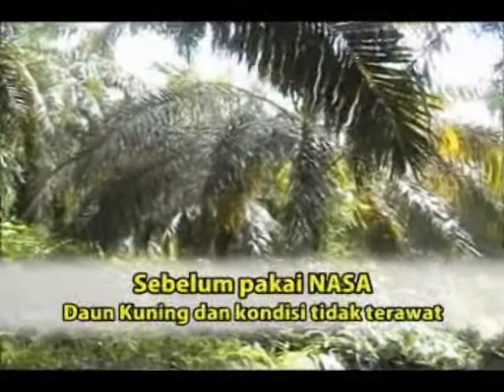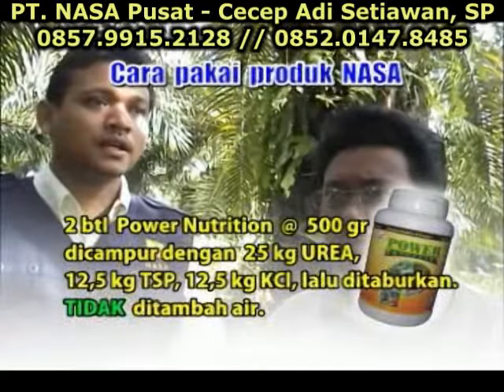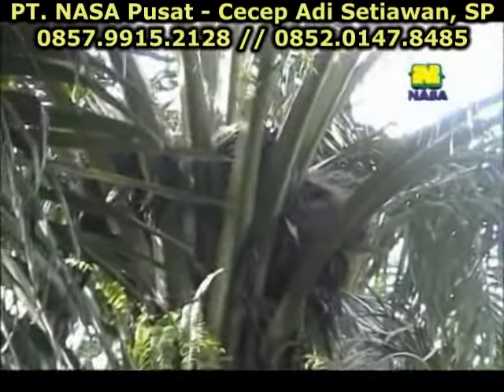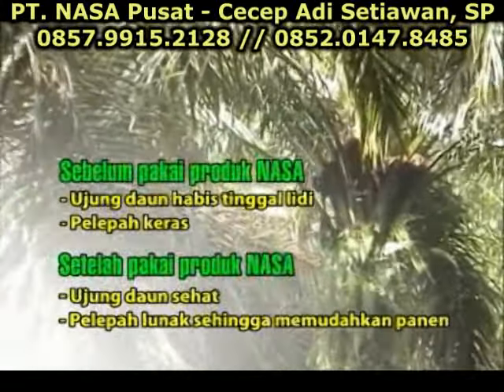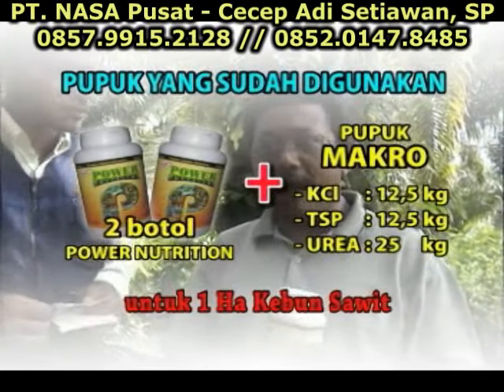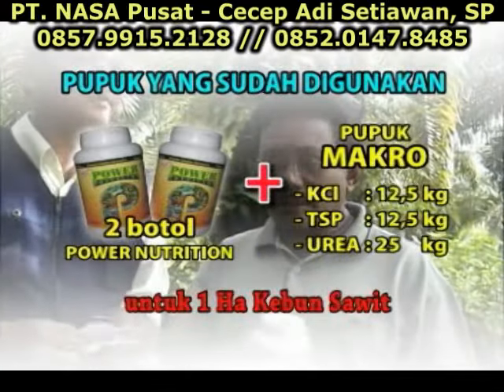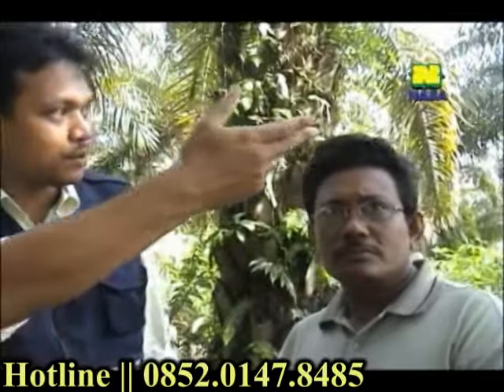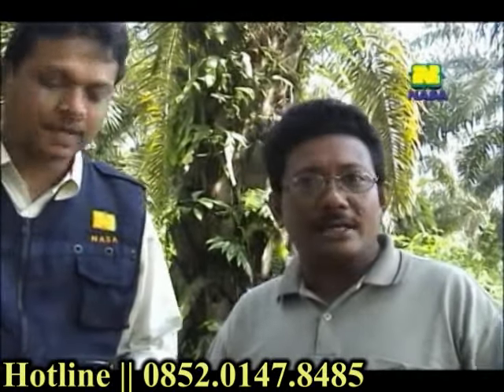Analisis Biaya Budidaya Kelapa Sawit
Agribisnis kelapa sawit (Elaeis guineensis Jacq.), baik yang berorientasi pasar lokal maupun global akan berhadapan dengan tuntutan kualitas produk dan kelestarian lingkungan selain tentunya kuantitas produksi. PT. Natural Nusantara berusaha berperan dalam peningkatan produksi budidaya kelapa sawit secara Kuantitas, Kualitas dan tetap menjaga Kelestarian lingkungan (Aspek K-3).

Dosis POC NASA pada tanaman yang sudah produksi tetapi tidak dari awal memakai POC NASA
Tahap 1 : Aplikasikan 3 - 4 kali berturut-turut dengan interval 1-2 bln. Dosis 3-4 tutup/ pohon
Tahap 2 : Aplikasikan setiap 3-4 bulan sekali. Dosis 3-4 tutup/ pohon
Catatan: Akan Lebih baik pemberian diselingi/ditambah SUPER NASA 1-2 kali/tahun dengan dosis 1 botol untuk + 200 tanaman.
Cara lihat Teknik Penanaman

Info pemesanan/ Konsultasi PERTANIAN, DISTRIBUTOR PUSAT  NASA YOGYAKARTA ;
Cecep Adi Setiawan, SP (N-403611)
No. HP
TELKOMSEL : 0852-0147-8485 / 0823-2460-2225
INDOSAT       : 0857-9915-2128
Bbm.               : D7EF48B7